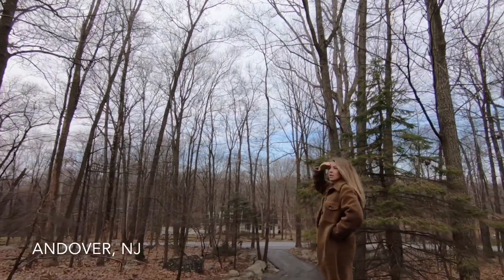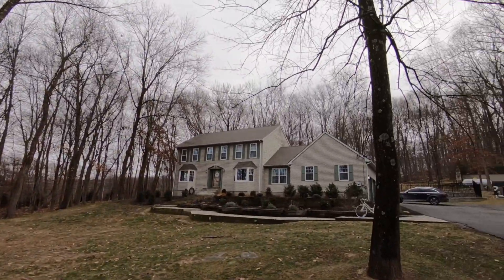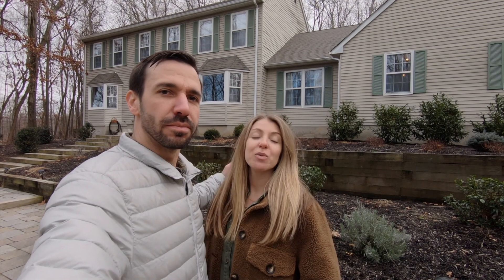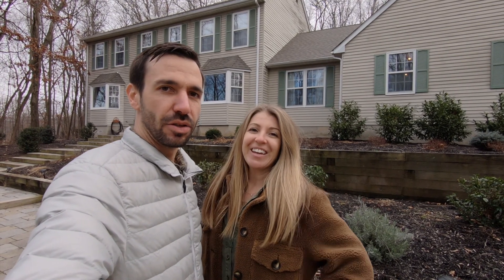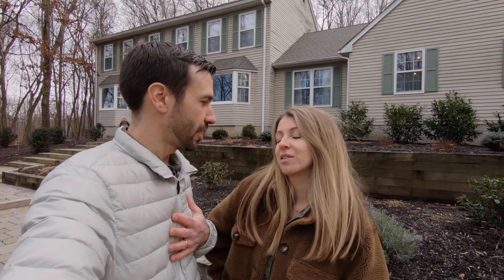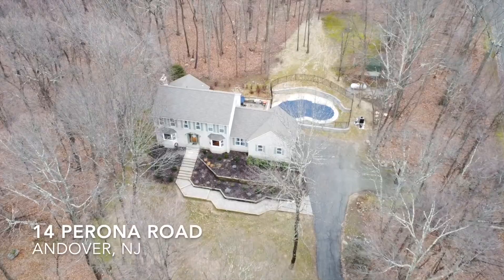14 Perona Rd, Andover NJ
Colonial home on nice private lot with new salt water in-ground pool!